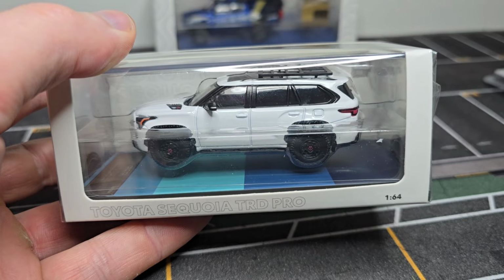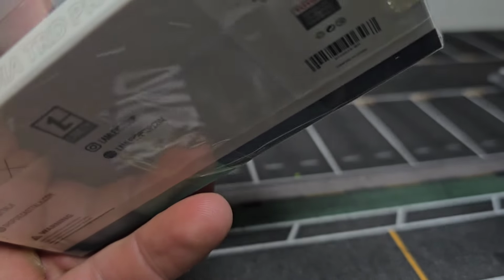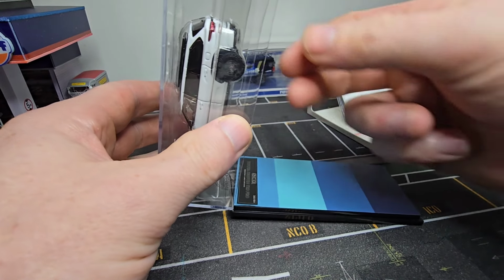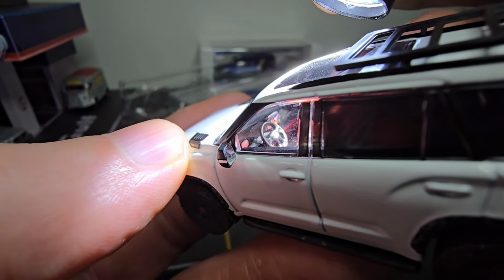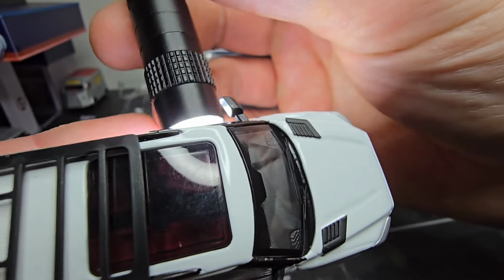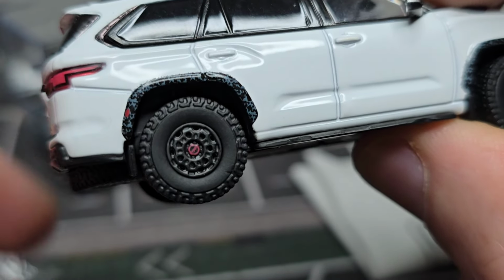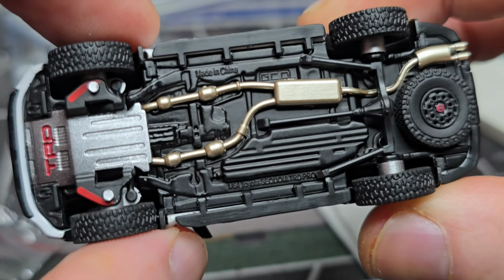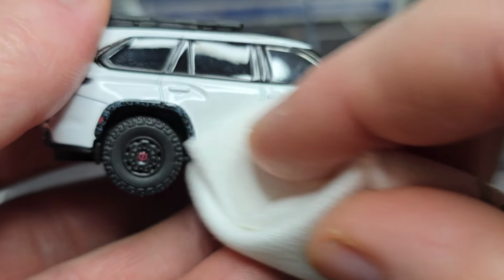Diecast Talk Exclusive Toyota sequoia TRD Pro @lamleygroup edition by GCD. Unboxing Review!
Diecast Talk Exclusive Toyota Lamley Group GCD.  Unboxing Review!
Diecast Hunting in Europe!

Very good premium diecast model from GCD with metal Body, Base, suspension and steering wheels.
It's also licenced by Toyota.
And on top of that you get a colored interior.